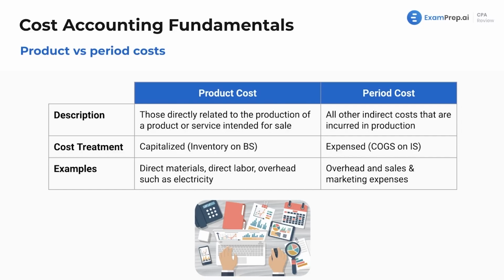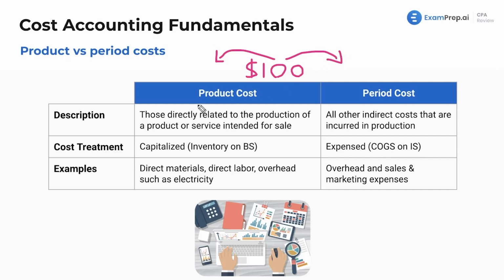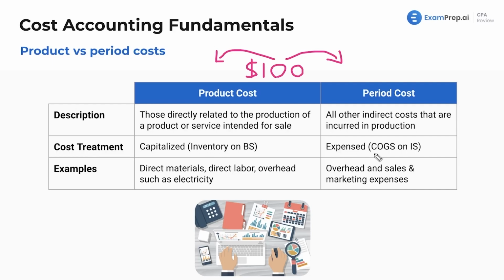Product vs. Period Costs [CPA Prep]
🎓 Lesson Overview:
In this lesson, Nick Palazzolo, CPA, breaks down the differences between product costs and period costs, crucial concepts for categorizing business expenses. He dives into the nitty-gritty of how to decide whether to capitalize a cost as part of an asset's value or to expense it immediately. Using easy-to-understand examples, he illustrates what counts as a capitalizable cost, such as materials for manufacturing a product, and contrasts these with period costs, like cleaning supplies. By the end of the session, the logic behind capitalizing product costs as inventory on the balance sheet versus expensing period costs on the income statement will be much clearer, and Nick ensures that recalling the basics of these cost types will be a breeze.

🔍 Key Topics Covered:
- Product Costs Explained
- Period Costs Explained
- Capitalizing Costs
- Categorizing Business Expenses